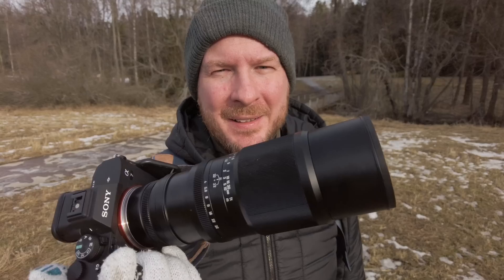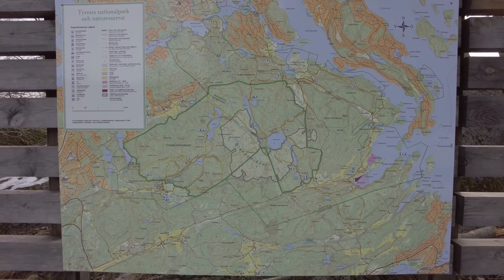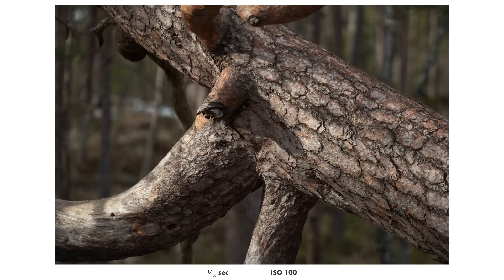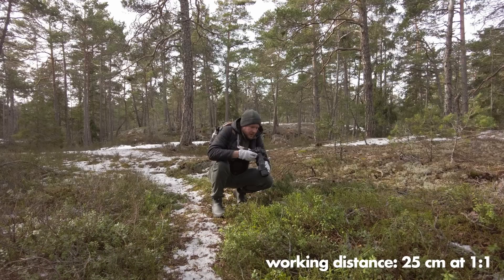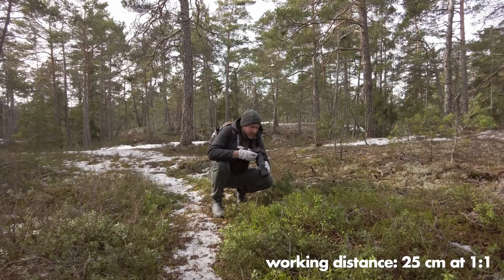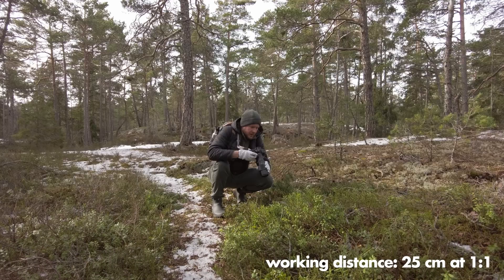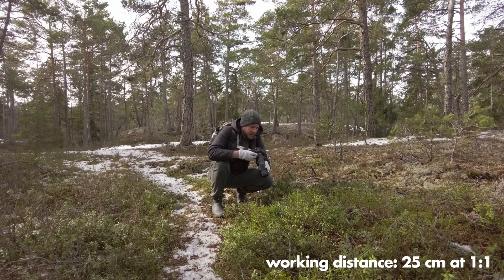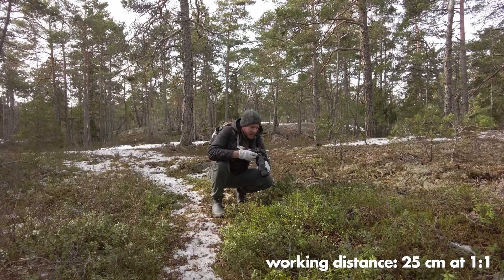The Longest Macro Lens Ever: Mitakon 200mm f/4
Please note that the price has been changed to $499 since i made the review.